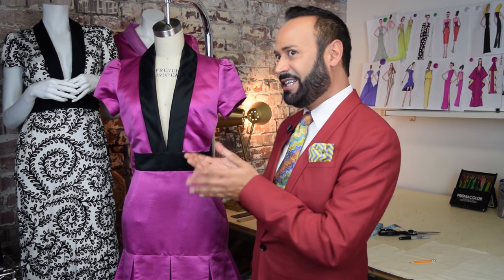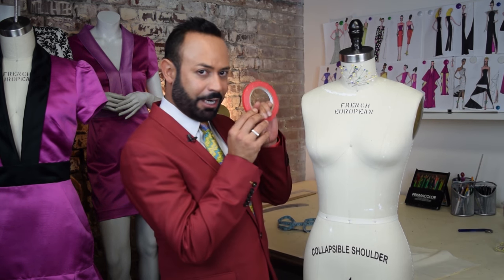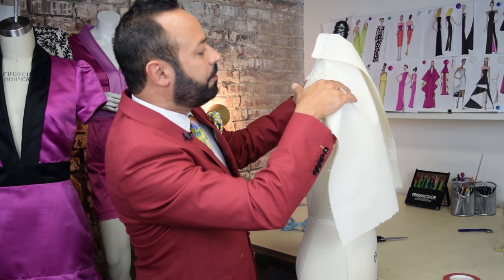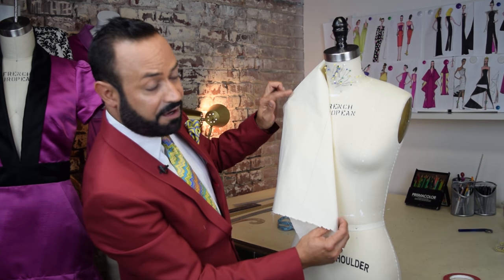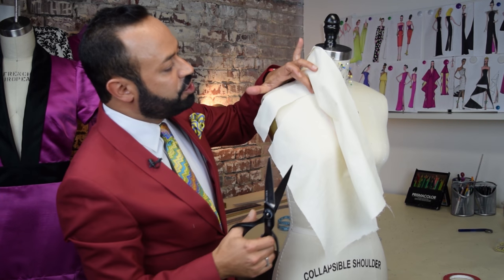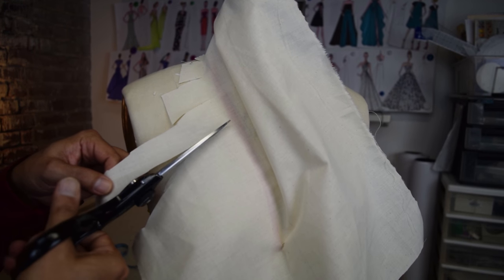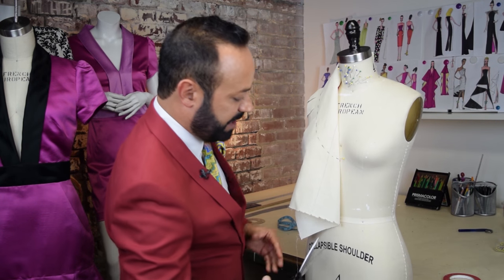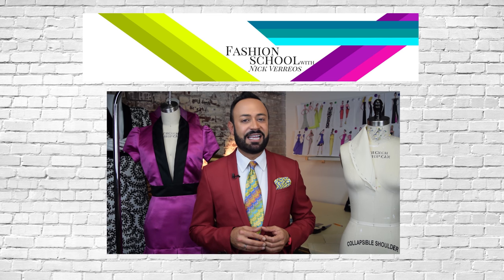How To Drape a Shawl Collar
In this "Fashion School with Nick Verreos" video, Nick shows you his simple "Tips & Tricks" on how to drape a shawl collar.